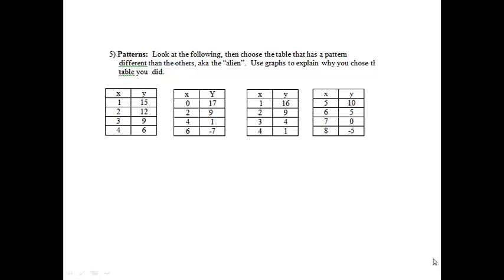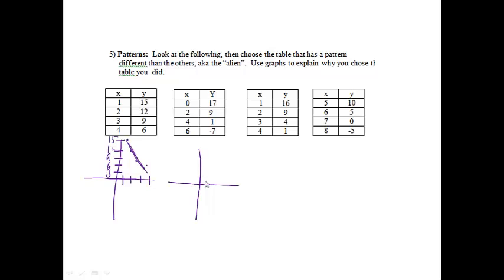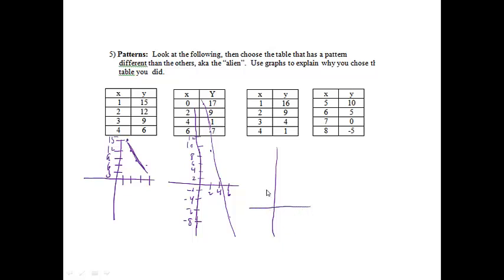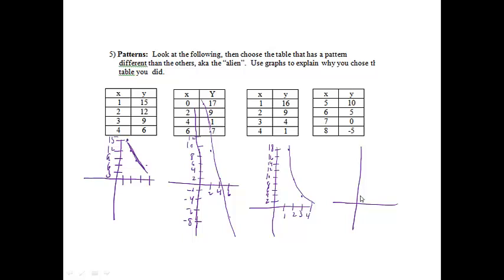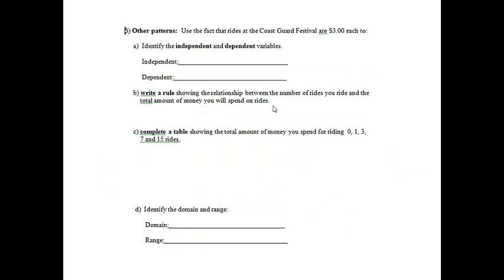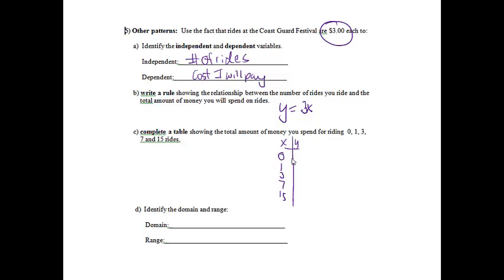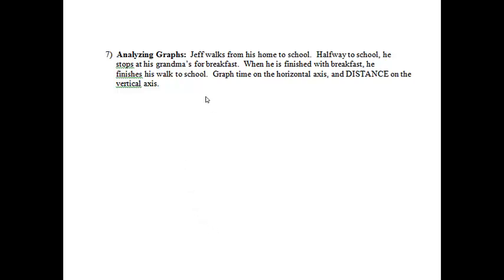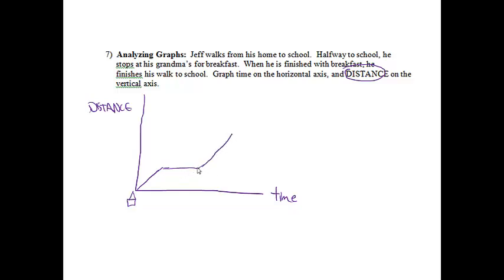Unit 1 Quick Review 2 #5-7